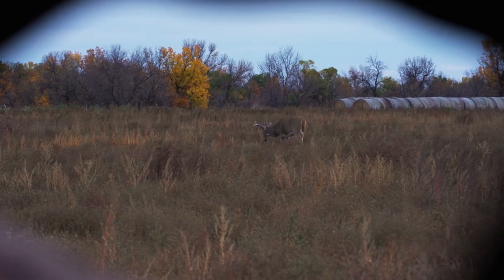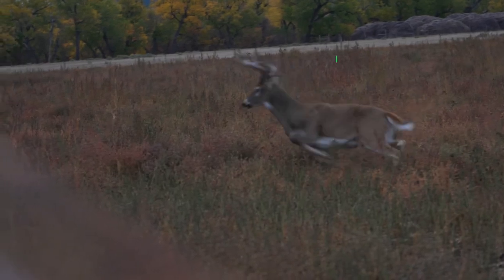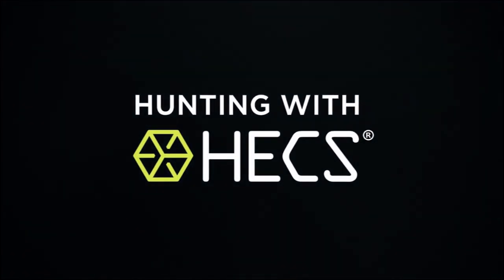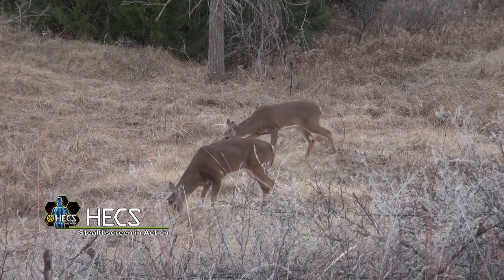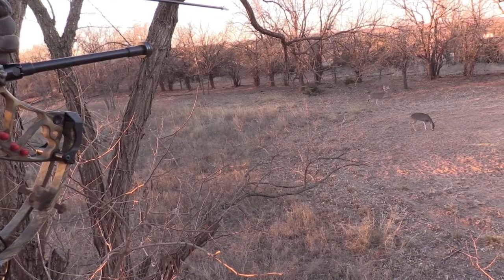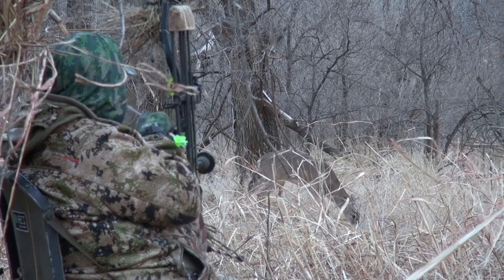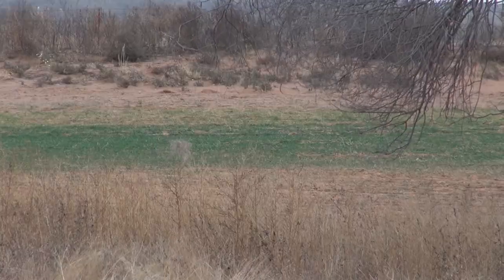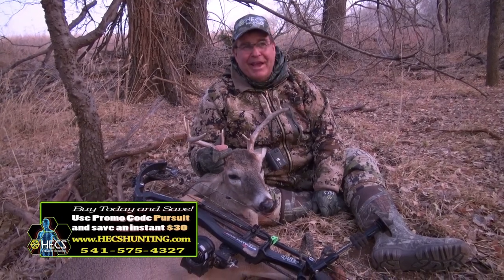Bowhunting Whitetails with John Dudley and the HECS crew. from the 2022 season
This week we are after whitetail deer with our PSE's! we will tag along with archery guru John Dudley for some early season whitetail, then we Join Mike Slinkard and the HECS crew as they slam some Oklahoma bucks. this is a great episode that really shows HECS in action with these warty deer. First aired in November 2022 on the Pursuit Channel.